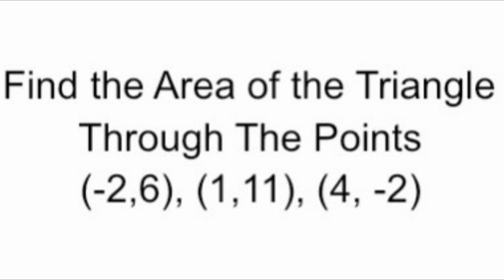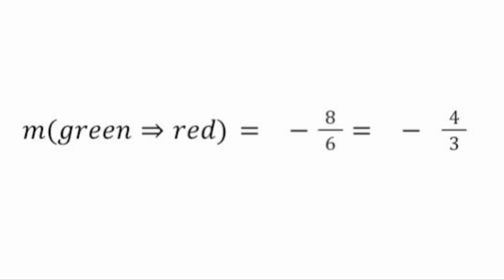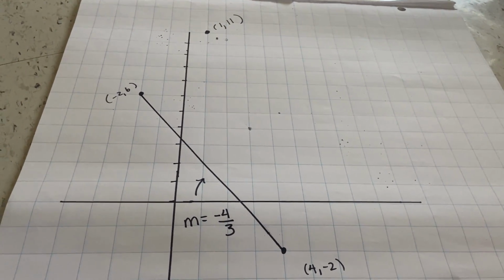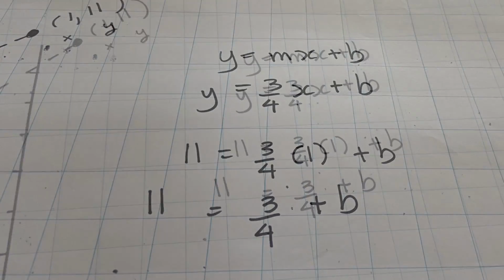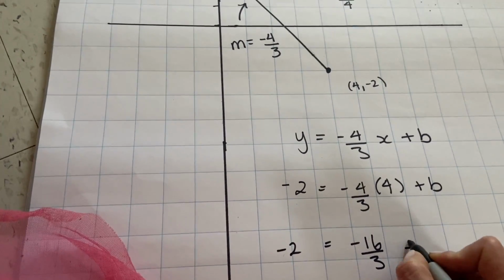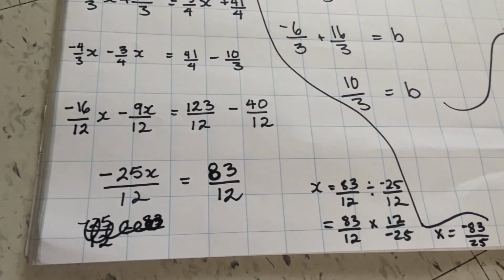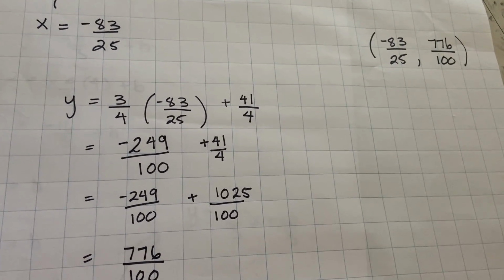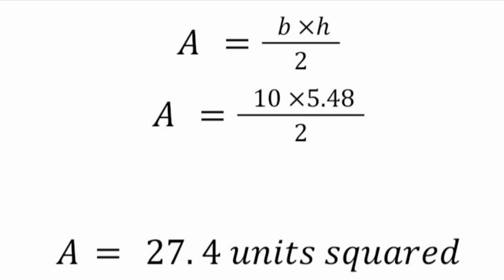Finding the area of a triangle in the coordinate plane - #2